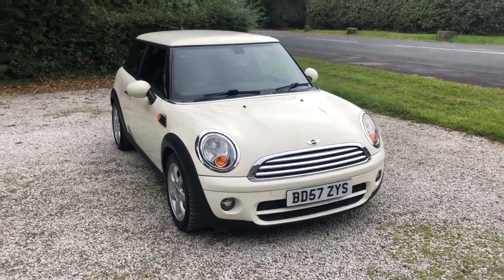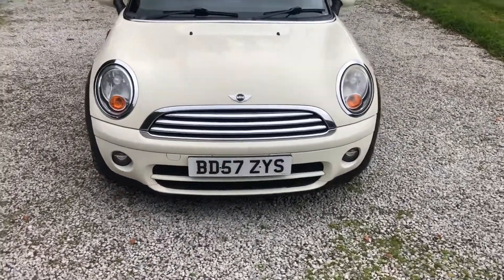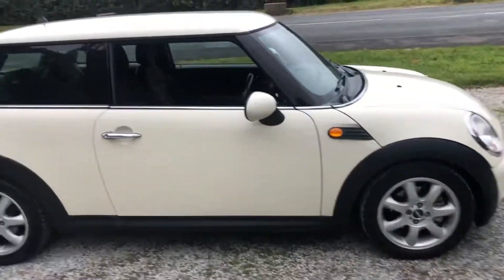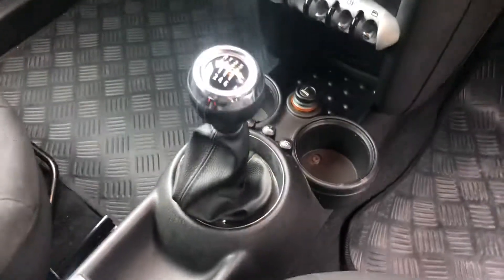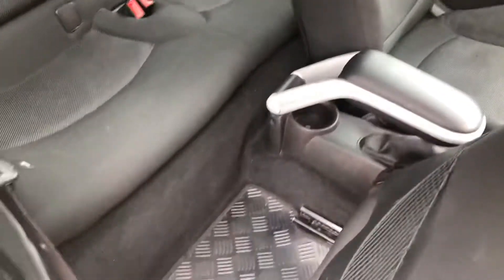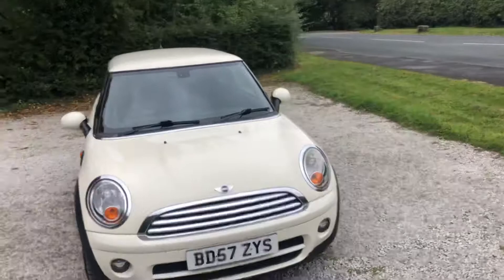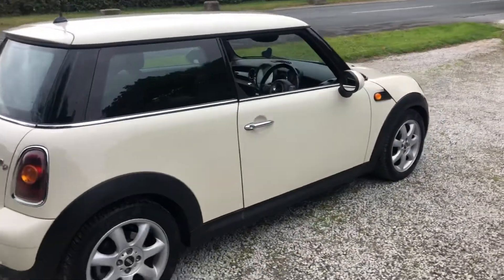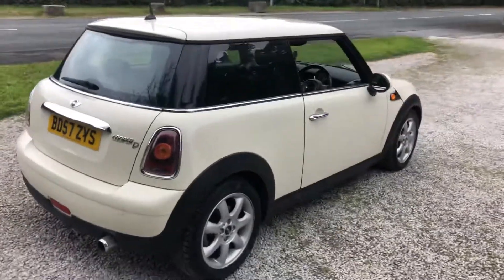MINI Hatch 1.6 Cooper D 3dr